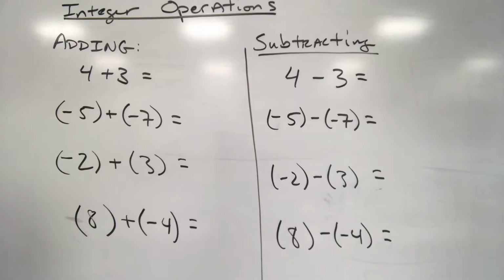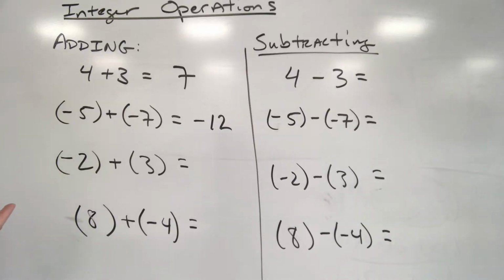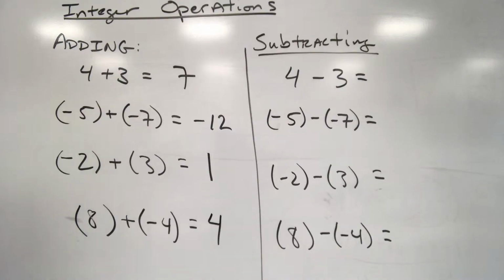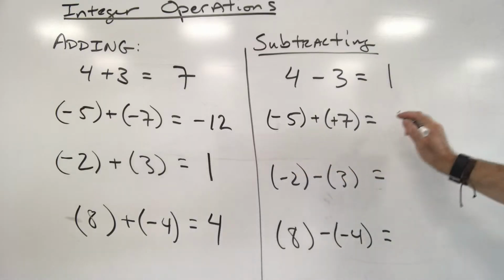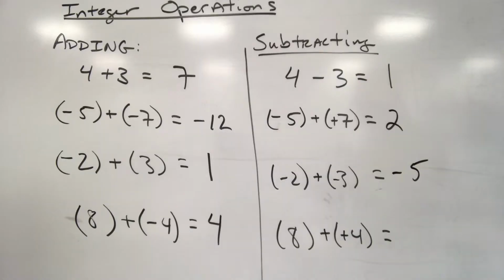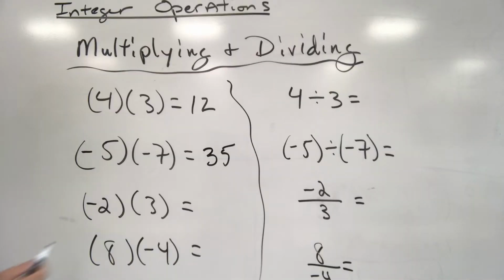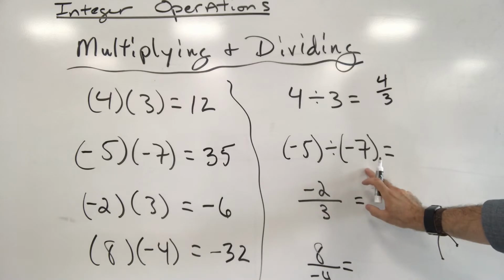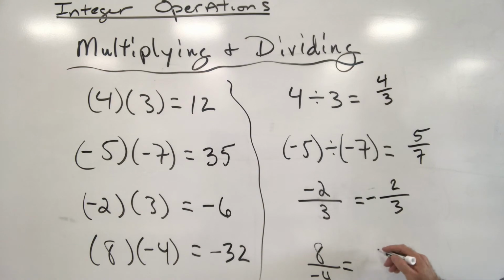Integer Operations Summer Practice